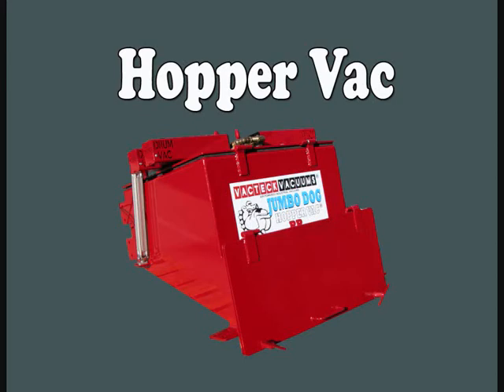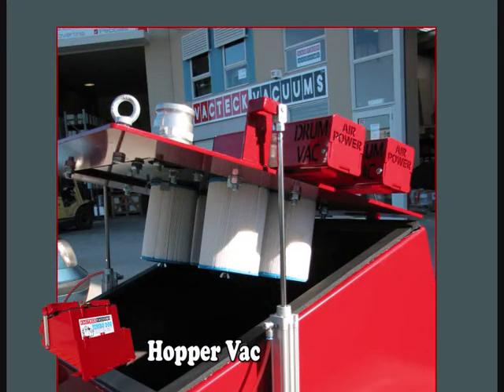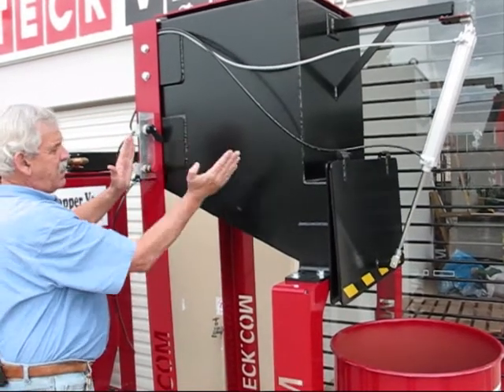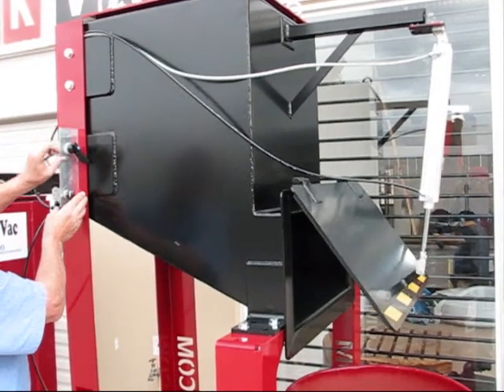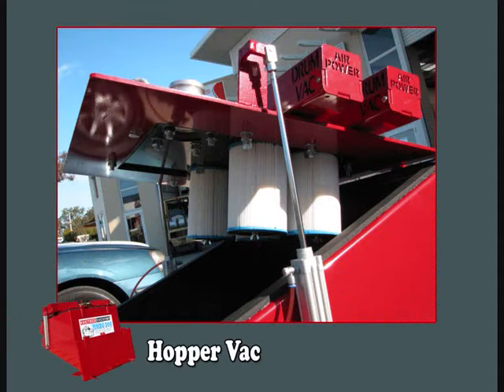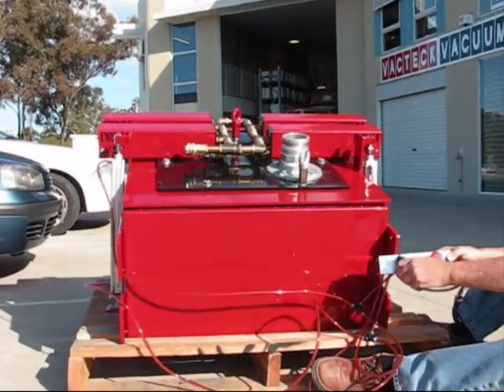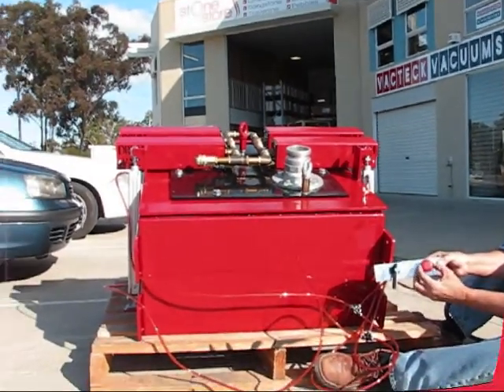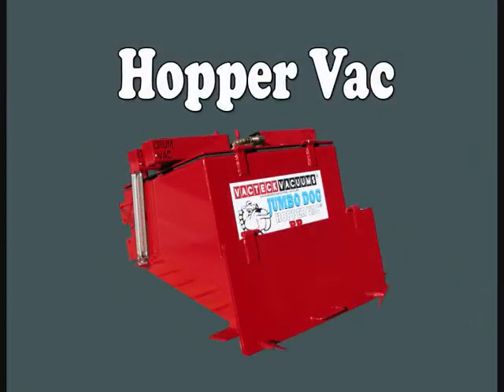Hopper Vac - vacuum loader for industrial vacuuming - automatic wet dry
The automatic Hopper Vac is produced by vacteck Vacuums of Australia and this heavy wet and dry vacuum loader can be configured for a wide variety of industrial applications.